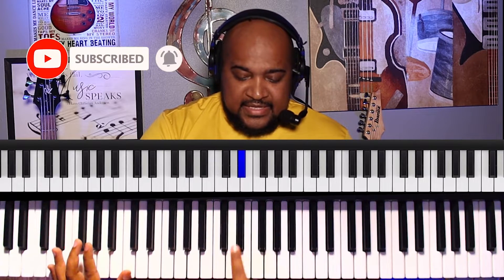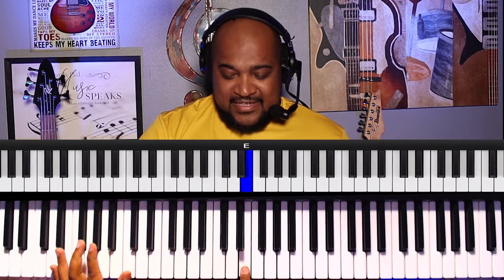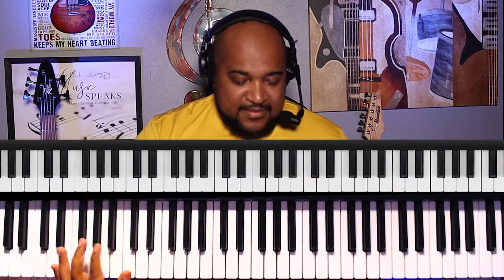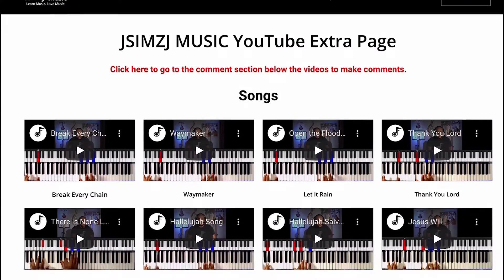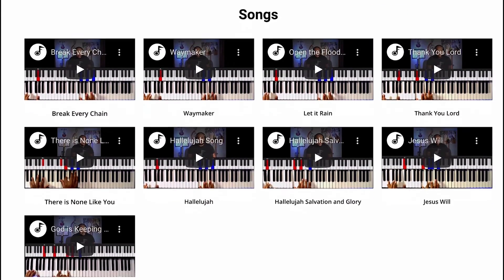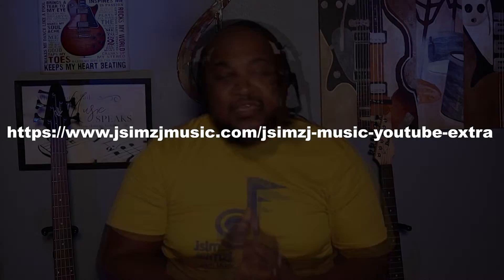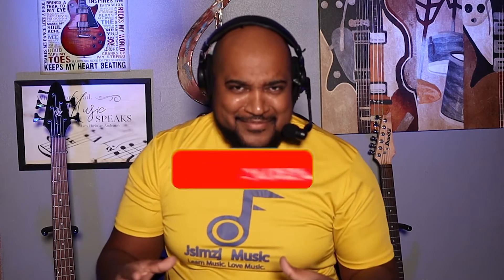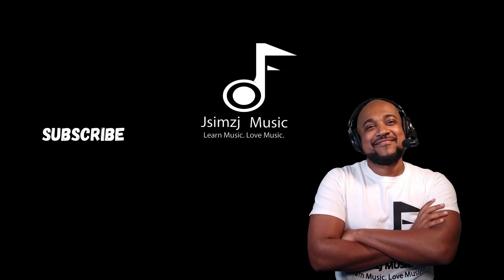HOW TO PLAY A PIANO SOLO WITH EASY BLUES SCALE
In this video, I show how to play a piano solo with easy blues scale.

You're Invited! I received many requests to answer questions and do certain tutorials, so I created a YouTube extra membership for exclusive members to access what regular YouTube subscribers can't, so join the JSIMZJ MUSIC YouTube Extra Membership for extra videos and tutorials, to make special requests for tutorials, community chat for commenting and sharing, and more.